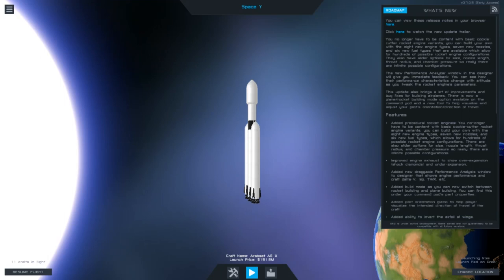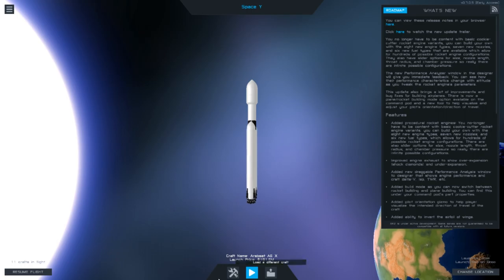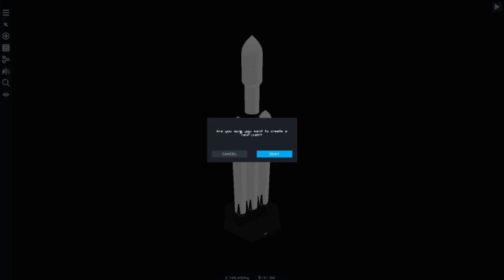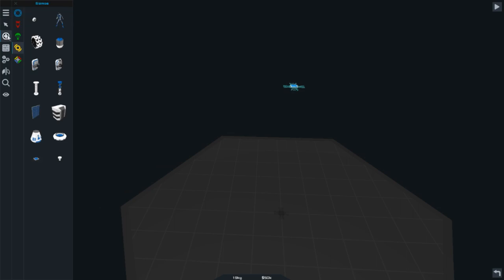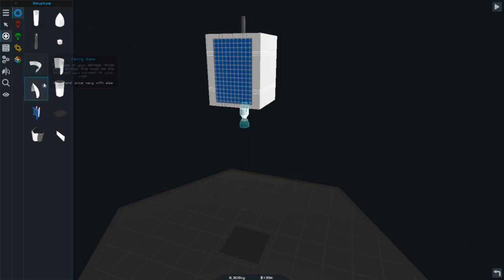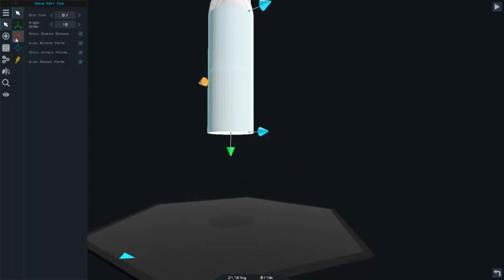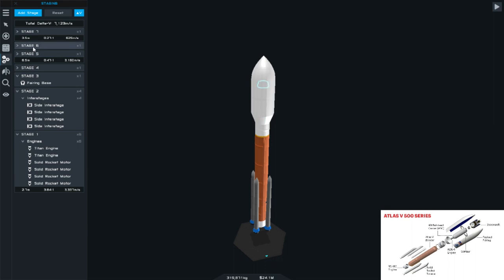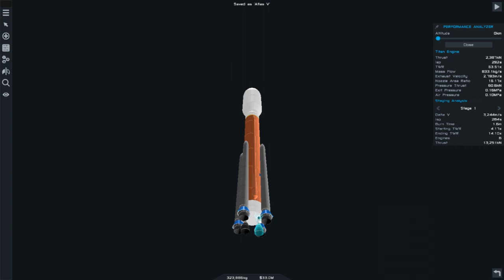SimpleRockets 2: Building the Atlas 5 - 500 (PART #1)